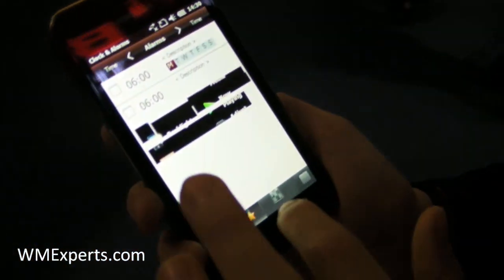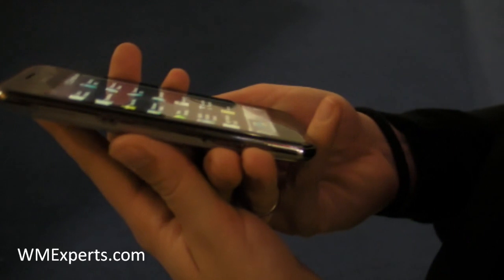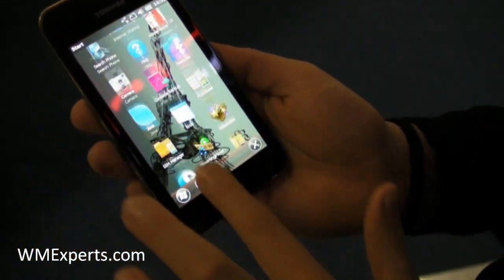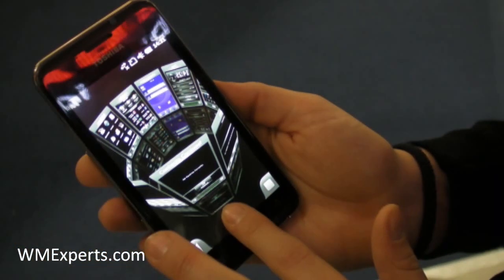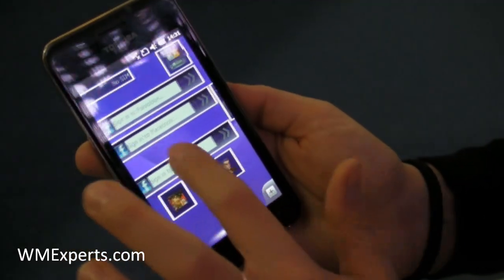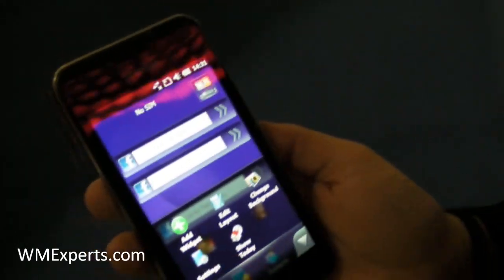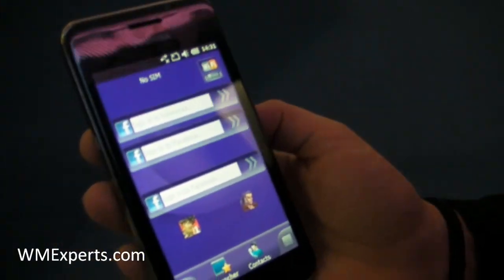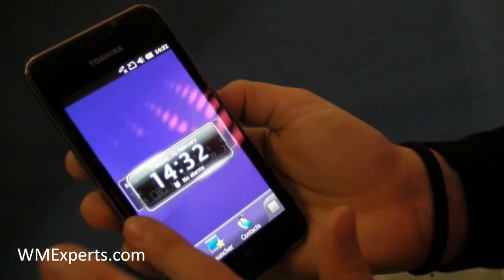Toshiba TG02 - WMExperts.com